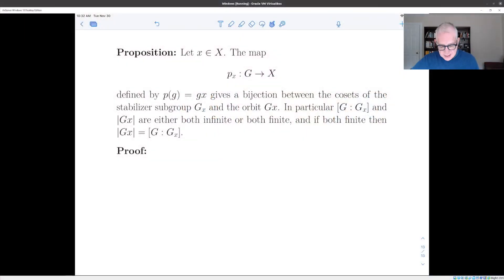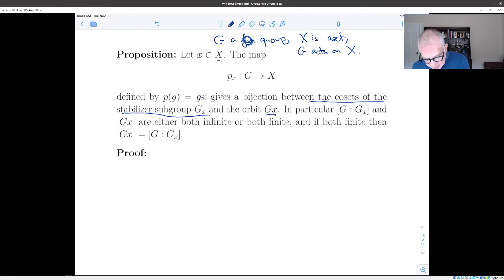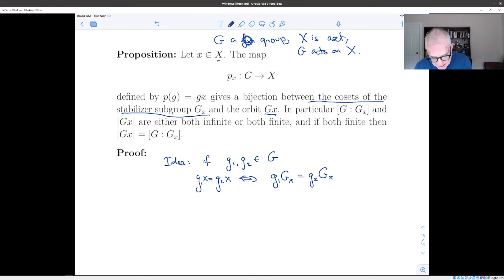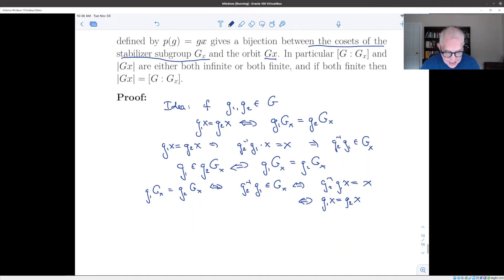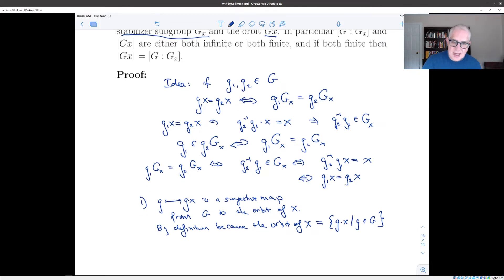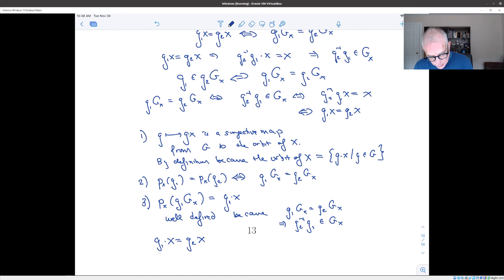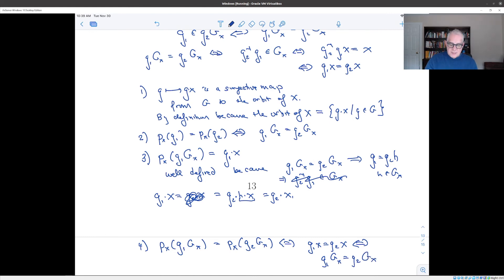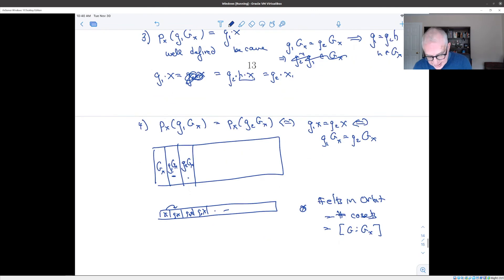Group Actions: Index of Stabilizer = Size of Orbit